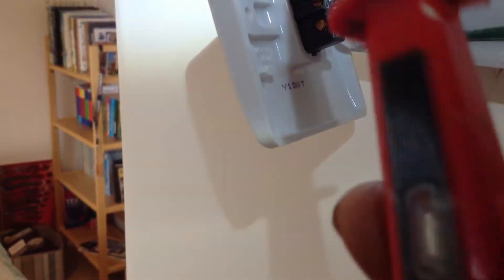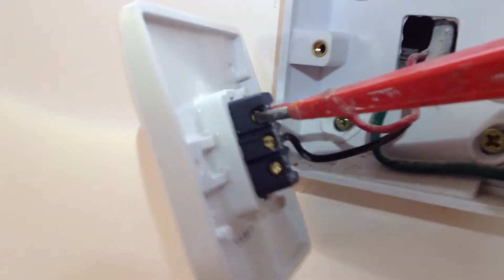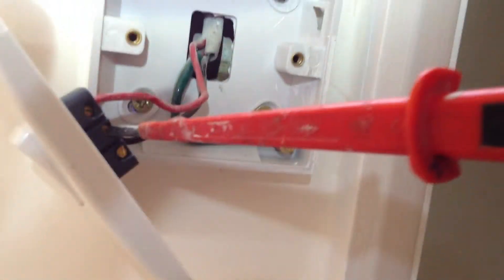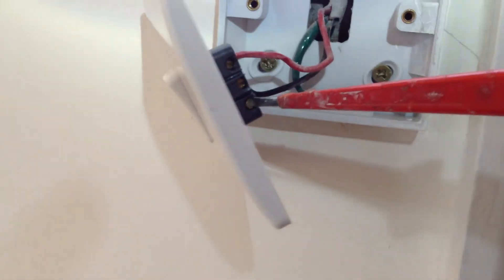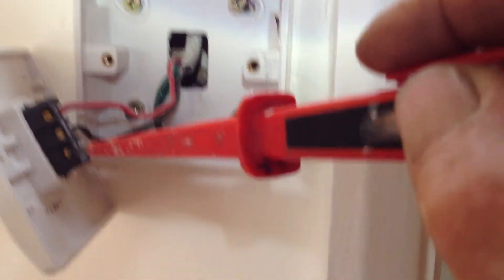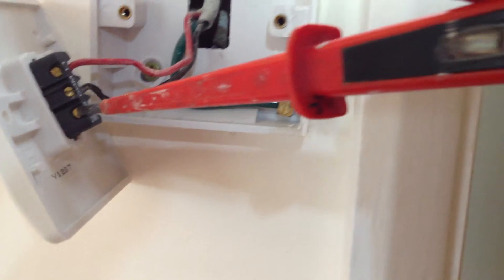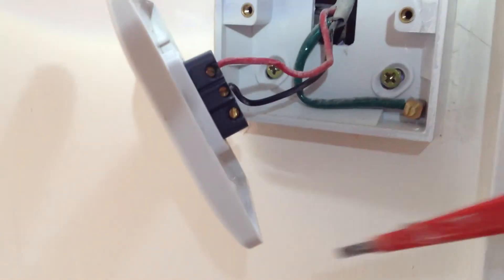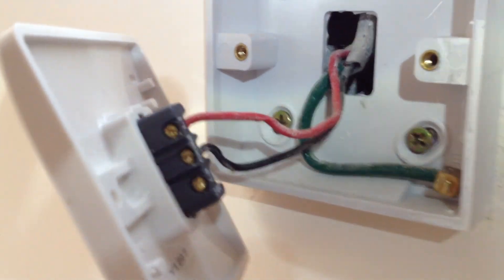2012 How to check a light switch Bearwoodbrown Handyman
2012 How to check a light switch  Bearwoodbrown Handyman